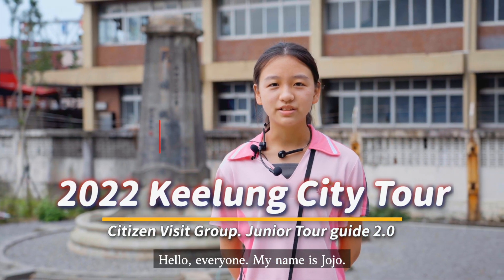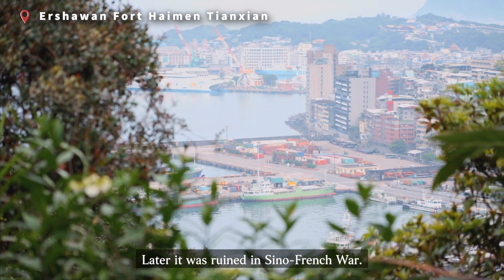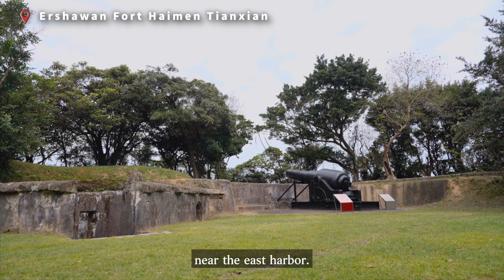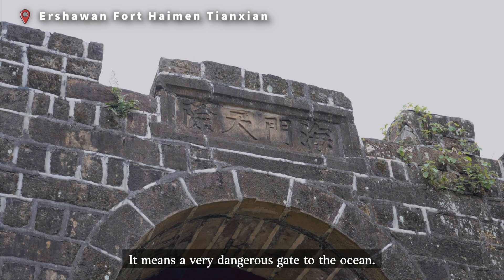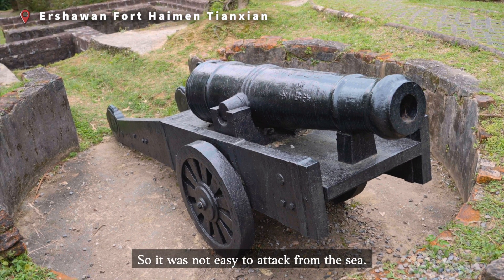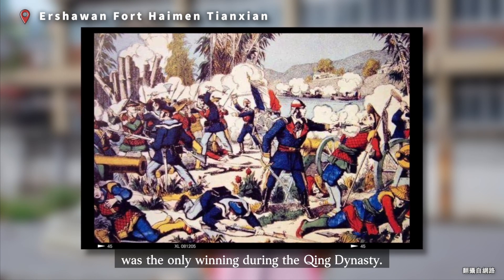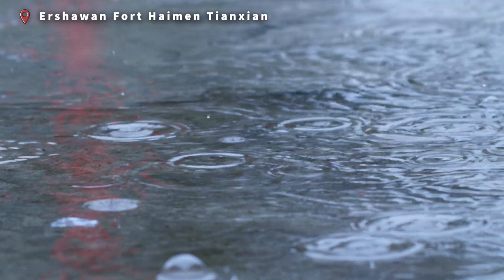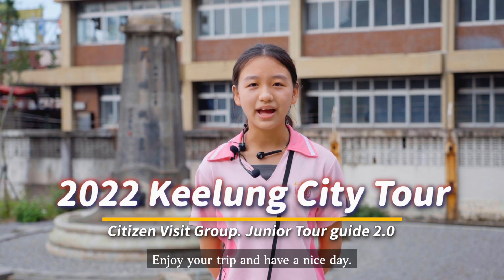【小小導覽員】2022基隆城市博覽會｜Ｋ展區〈英文〉中正國中－海門天險